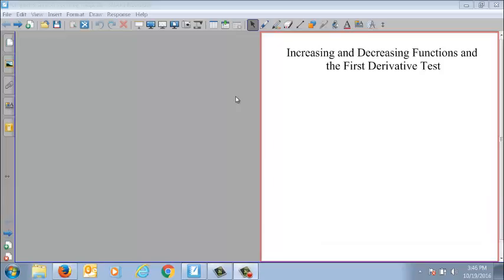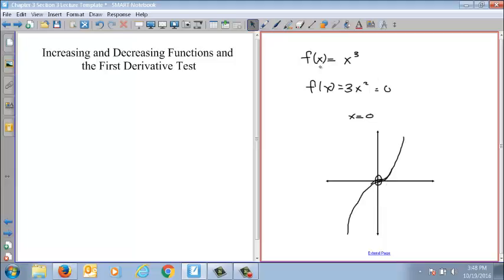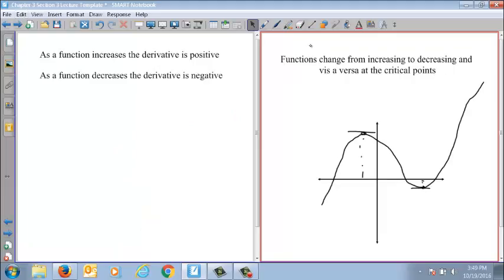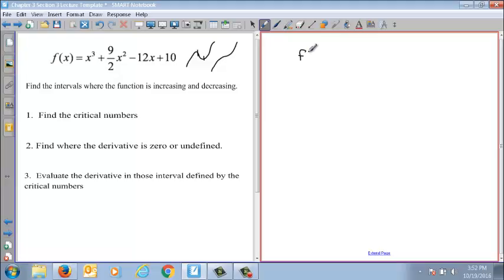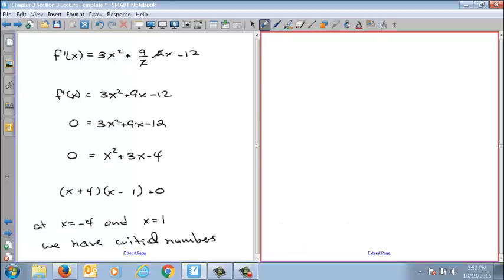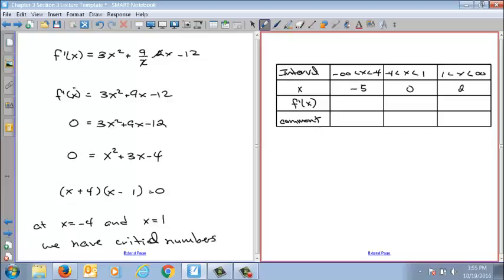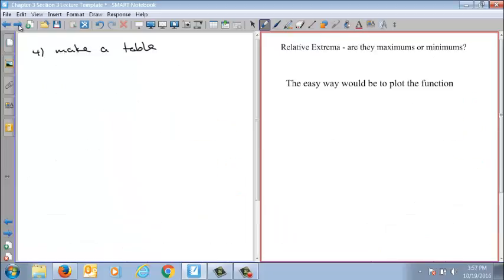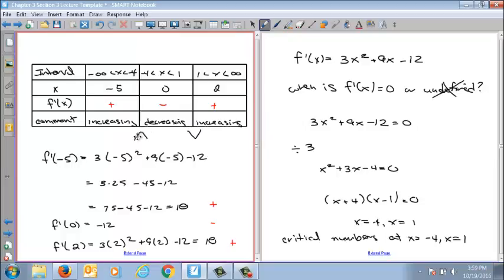Chapter 3 Section 3 Part One Lecture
Part 1 of the lecture for Chapter 3 Section 3